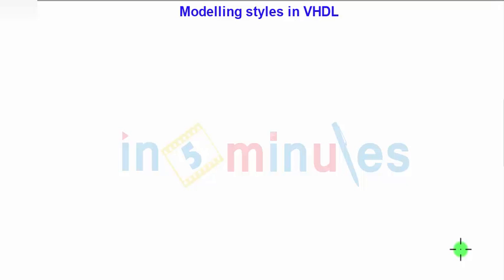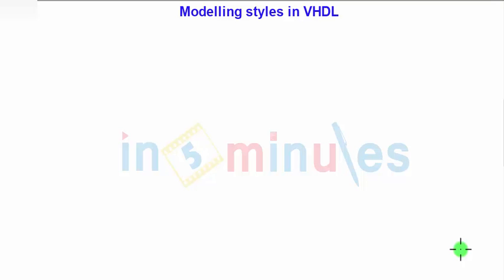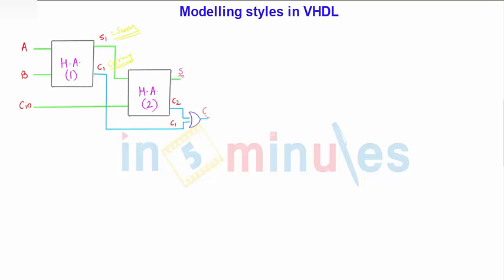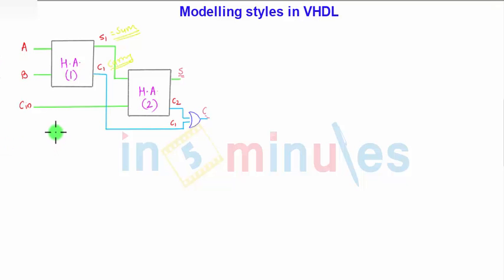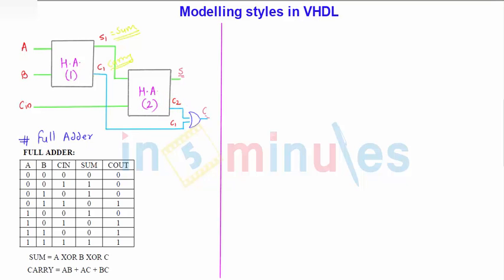Module5_Vid_10_Introduction to Programmable Logic Devices_Modelling Styles in VHDL (Part 1)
In this video you will learn about Modelling Styles in VHDL